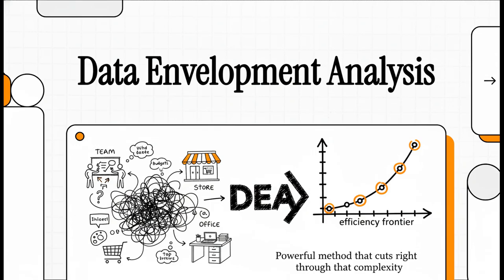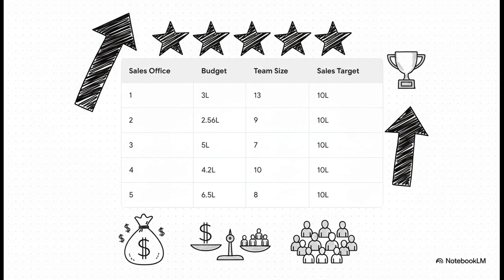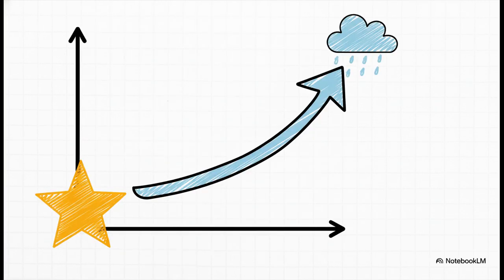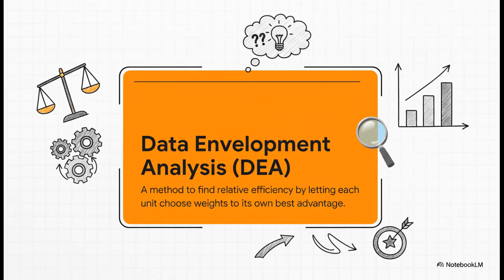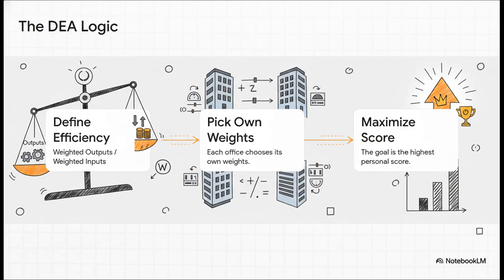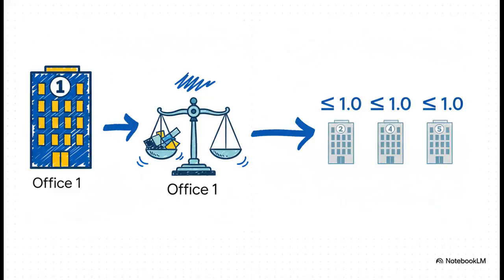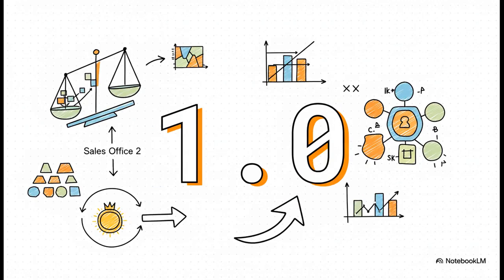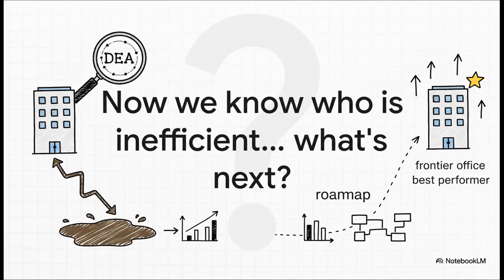Business Analytics Week 8: The Price is Right! (IIT Madras Data Science)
Welcome to Week 8 of the IIT Madras Data Science course! In this video, we provide a comprehensive overview of the key topics covered, ensuring you grasp the essential concepts that lay the foundation for advanced data science techniques. Utilizing a Notebook LLM, we break down complex theories into easily digestible segments that enhance your learning experience.

Your feedback is invaluable; share your thoughts or questions in the comments below!

**Join us in mastering data science together! 🌟**